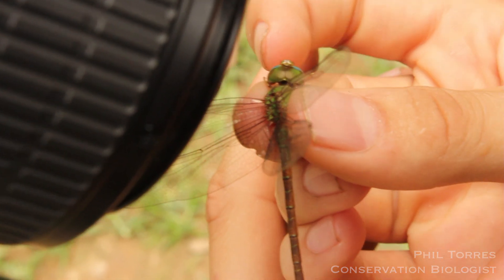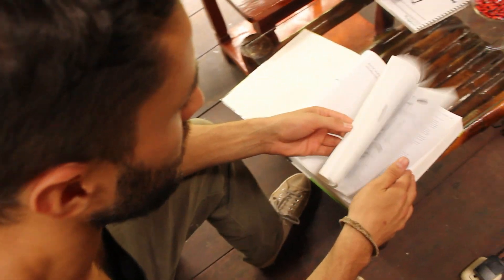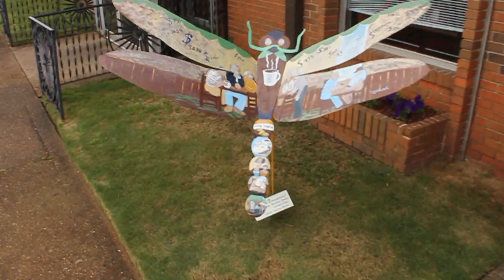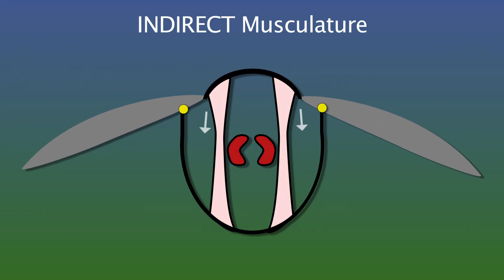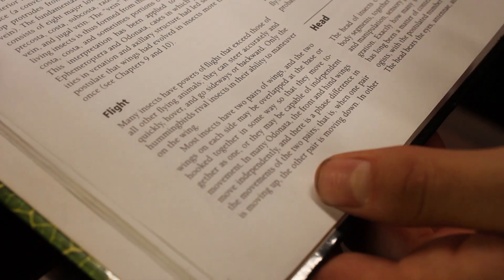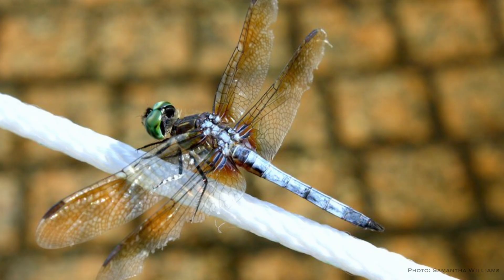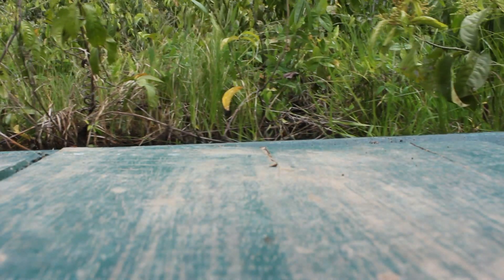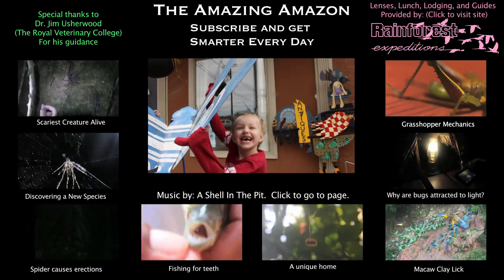Dragonfly Wings in Slow Motion - Smarter Every Day 91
Filmed on location in the Rainforests of Eastern Peru.  I was on a tour run by Rainforest Expeditions

The camera we used is the Phantom Miro 320S
The footage we obtained was incredible. I'll demonstrate that in upcoming videos.

GET SMARTER SECTION:
Thanks to Rainforest Expeditions for inviting me down, if you'd like to go down to the Amazon Rainforest and see all of this for yourself check them out
Phil Torres is the Conservation Biologist in the video who was wise enough to bring his books to the middle of the jungle!  You can tweet Phil

❓Mystery Item (just for fun)
Things I use and like:

The music is an original work by Gordon McGladdery of A Shell in the Pit, who went to Peru with me.
Gordon had to pay for his flight down to Peru and hasn't made his money back yet.

Alexander Spenny was kind enough to my request via twitter and created the Wasp and Dragonfly face.  I think they're great.

Licensed Photo of the PteroStigma by:
Patrick Coin

Creative Commons Photos by:
Gil Wizen
Oli Bac
Samantha Williams
LadyDragonFlyCC
Gil Wizen
Ryan Films
Josh Beasley
Ramona Edwards
Jonathan Marino
Alex Gilbert
Sami Paju
ERRORS:
Yes, I misspelled ODONATA on the title screen.  Yes it bothers me.

Tweet ideas to me @SmarterYouTube

Warm Regards,

Destin